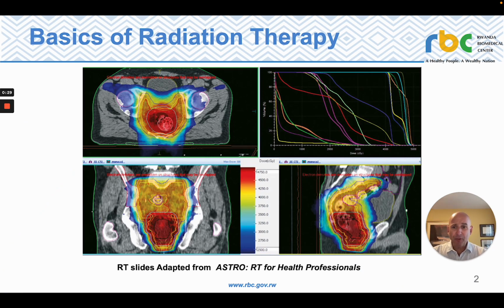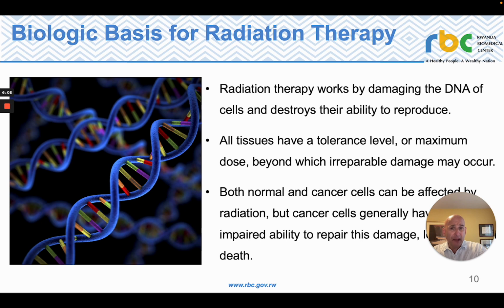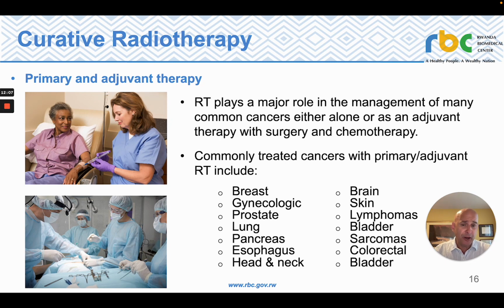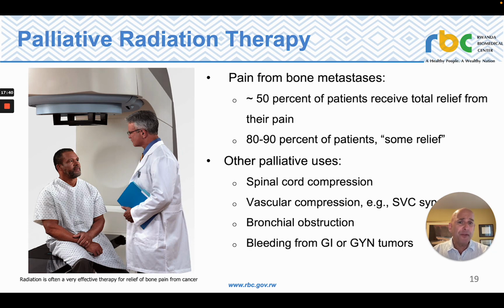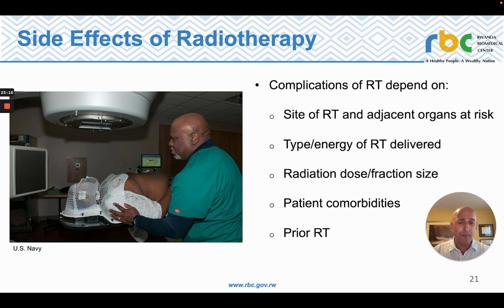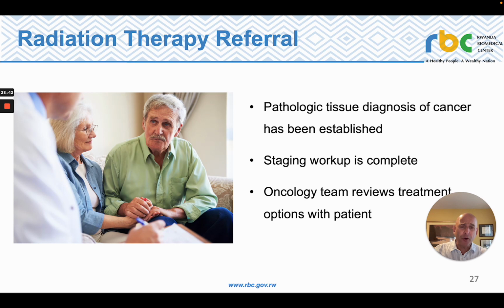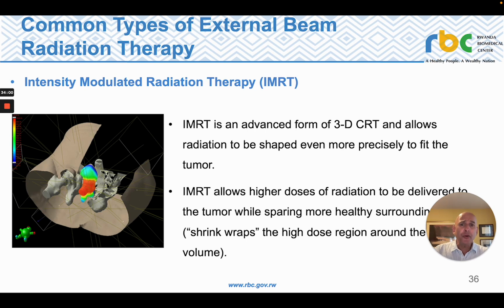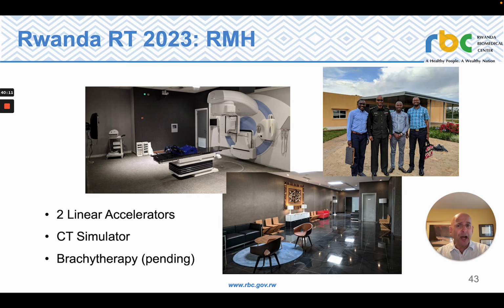Soft Tissue and Bone Sarcomas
David Shulman, MD
Rwanda National Baseline Cancer Training
May/July 2023